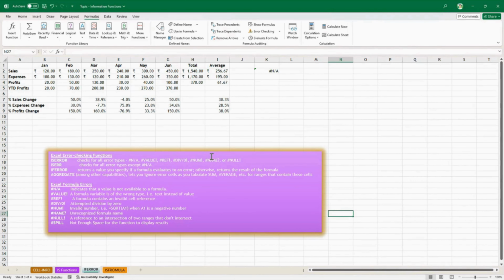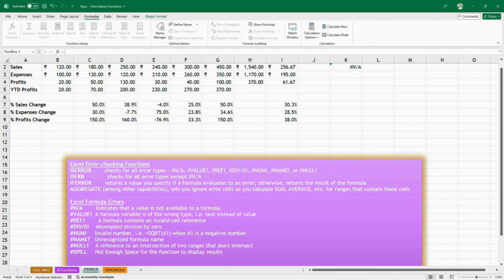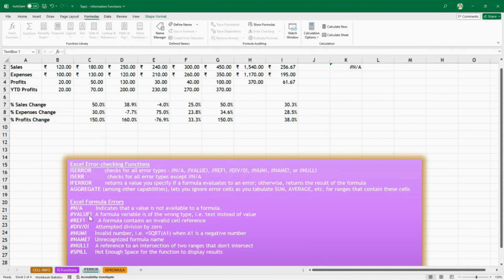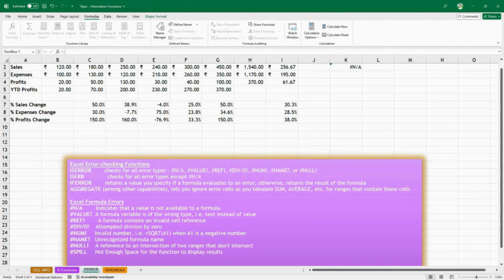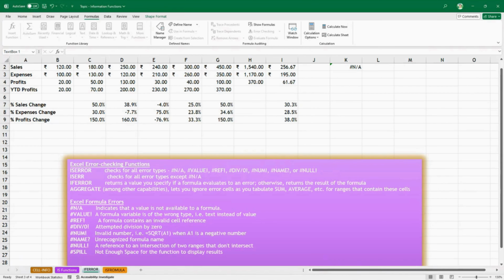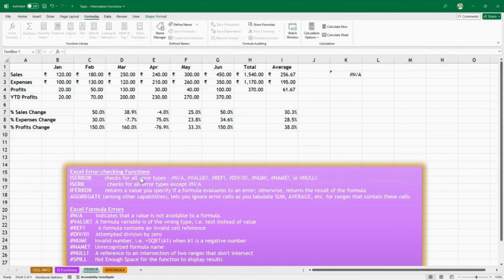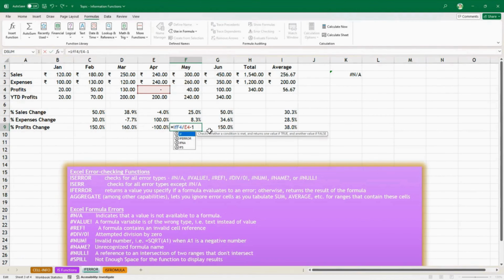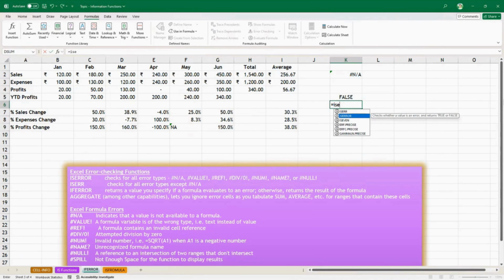Excel Errors Everywhere? These Functions Clean Up Your Sheet Instantly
Excel Error Types & Handling: IFERROR, ISERROR, AGGREGATE

Identify and handle Excel errors like N/A, VALUE!, REF!, and more. Learn to use IFERROR, ISERROR, and AGGREGATE for error-proof formulas.